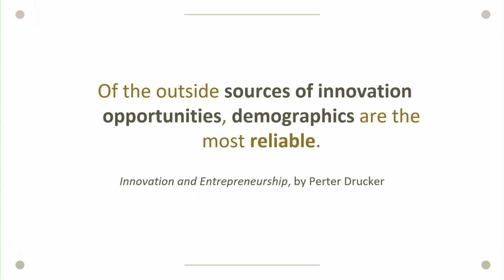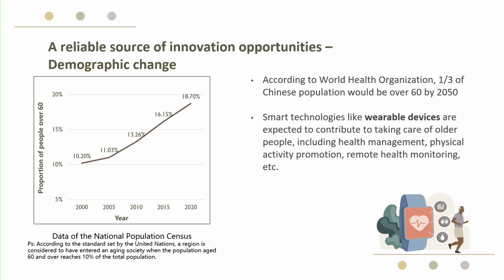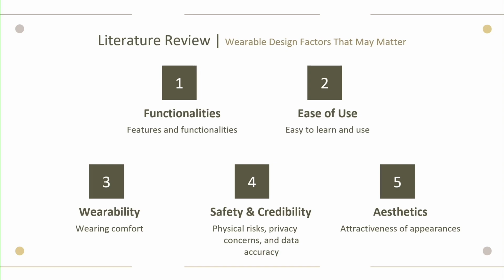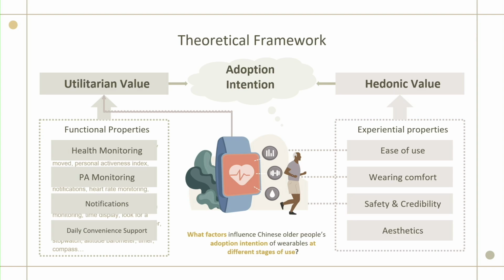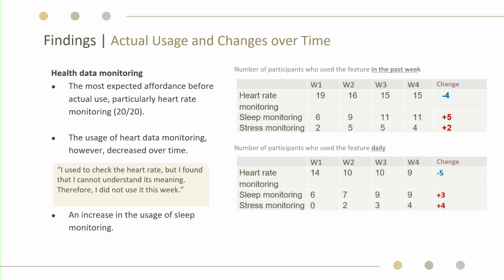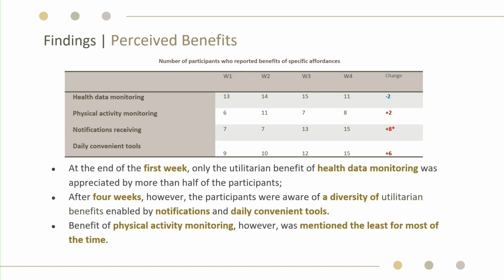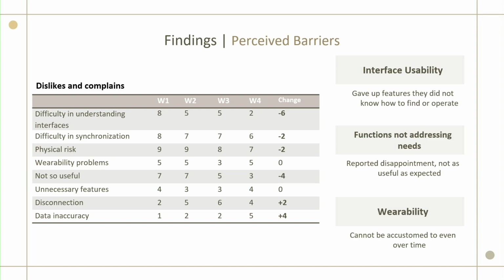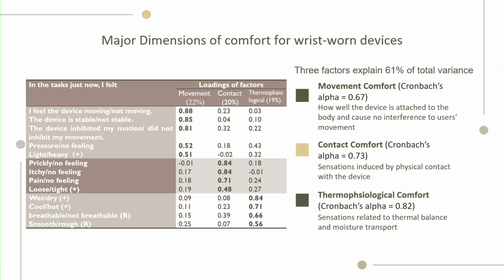Global Research in Design Innovation Exhibition & Forum - Dr Qin GAO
Dr Qin GAO
Associate professor in the Department of Industrial Engineering at Tsinghua University, China

Qin GAO is an associate professor in the Department of Industrial Engineering at Tsinghua University, China. Her research interests include IT design for older people, user behaviors and experiences in social media, and human factors in complex systems. She has 20 years of experience researching usability and user behaviors with interactive systems. Her interests lie in understanding how social technologies are driven by users' inherent needs and how these technologies, in turn, shape users' perceptions and behaviors.
Qin GAO holds a PhD in Human Factors from Tsinghua University and an MS in Production Engineering from RWTH Aachen University in Germany. She has been a faculty member at Tsinghua University since 2006 and was a visiting scholar at the MIT AgeLab in 2019. She currently serves as the president of China Chapter of HFES, a Co-Chair of International Conference on Human Aspects of IT for the Aged Population (ITAP), and an associate editor of Human Factors and Ergonomics in Manufacturing & Service Industries. In addition, she also serves as an editorial board member of International Journal of Human-Computer Interaction, a member of the founding committee of Nuclear Psychology and Training (Chinese Nuclear Society), and a technical committee member of Managerial Ergonomics (Chinese Ergonomics Society).

Topic: Design of wearable devices for older people